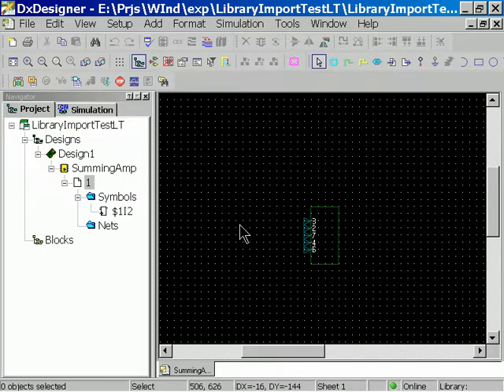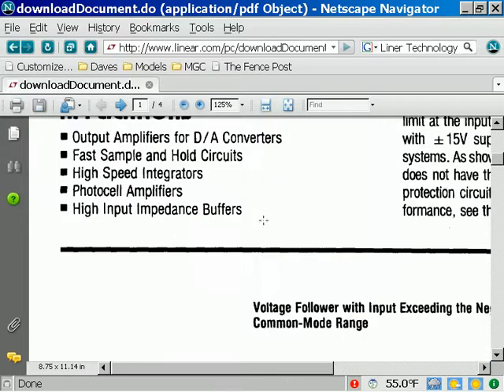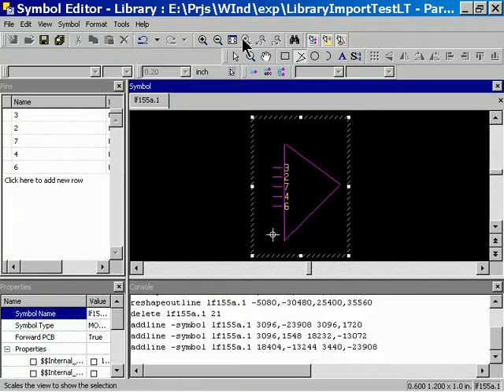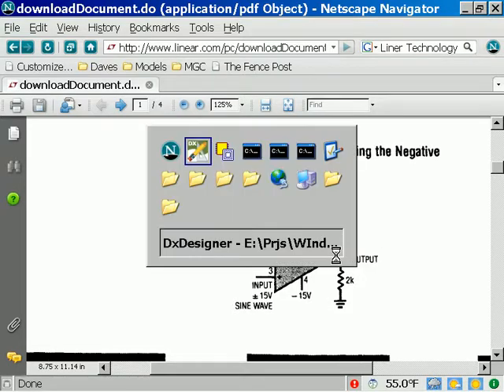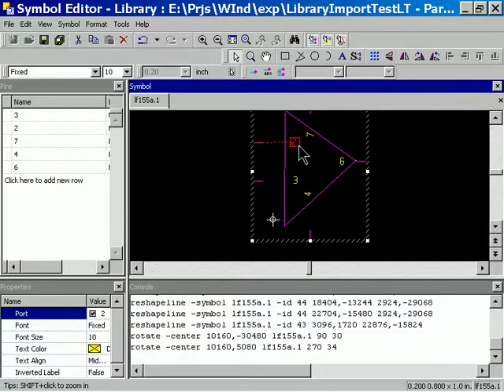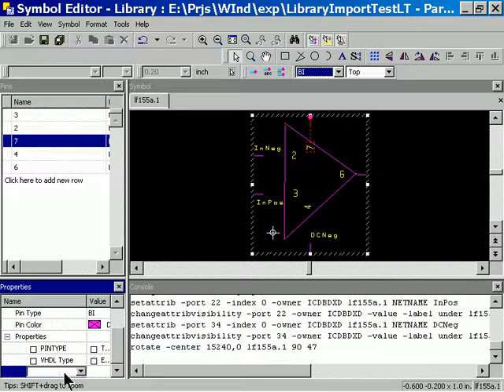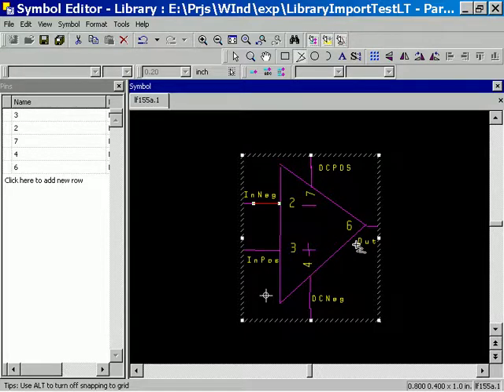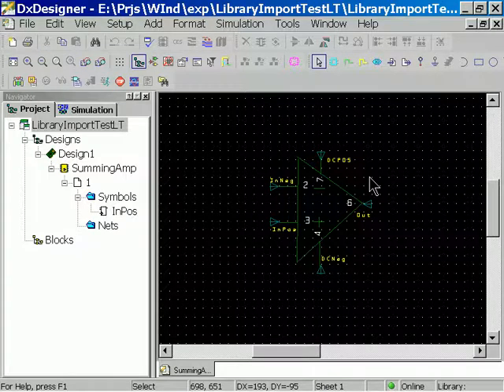Using Web SPICE model in HyperLynx Analog (2)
The second video in this series provides step by step instructions for customizing the auto-generated DxDesigner Symbol from our imported SPICE model. NOTE: This step is OPTIONAL